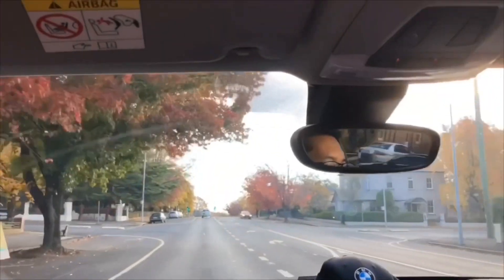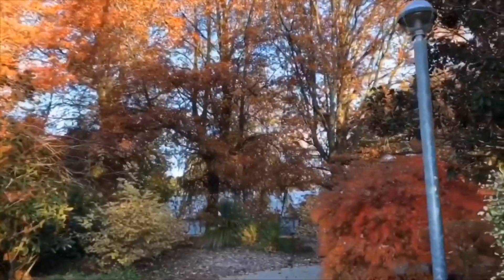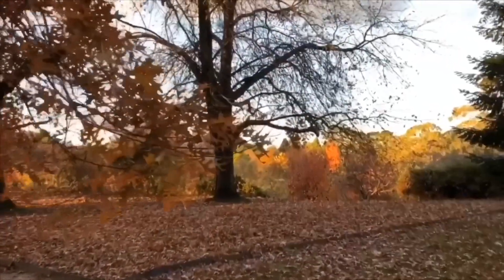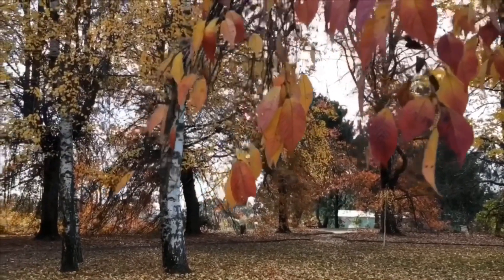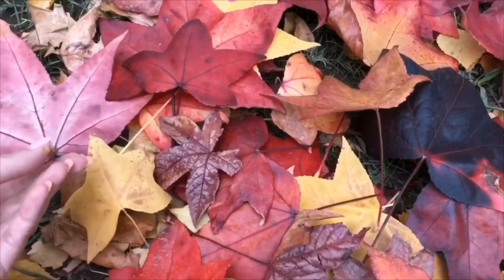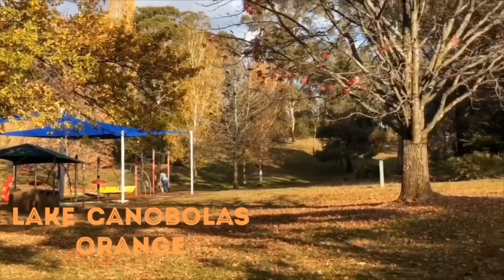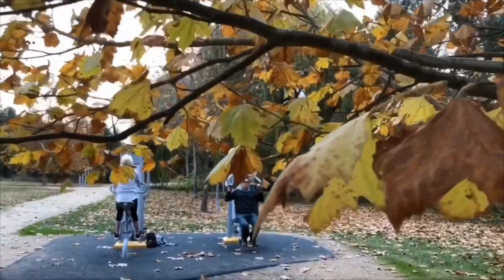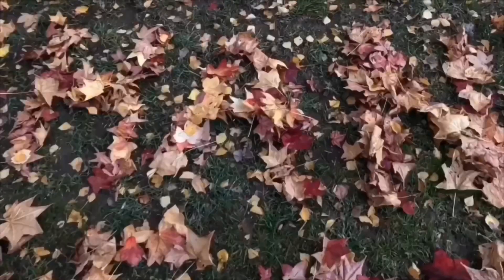AUTUMN Season 🍁 Maple Leaves Fall 🍂 One of the Beautiful Seasons of the Year, Australia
Autumn Season in Australia
AUTUMN Season 🍁  Maple Leaves Fall 🍂  One of the Beautiful Seasons of the Year!